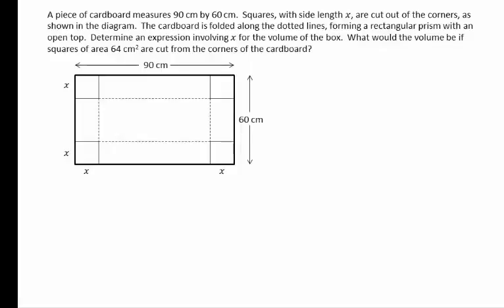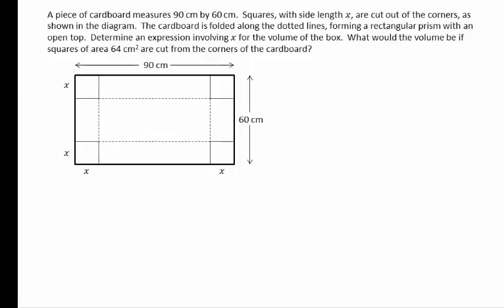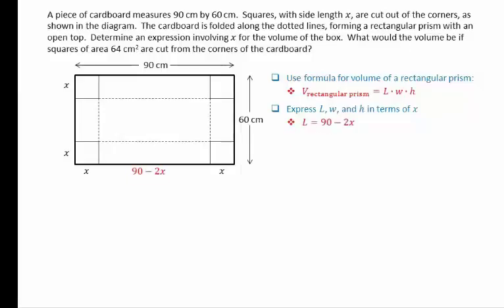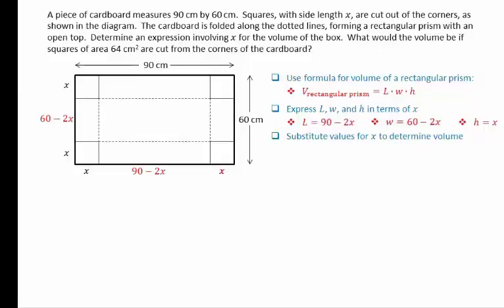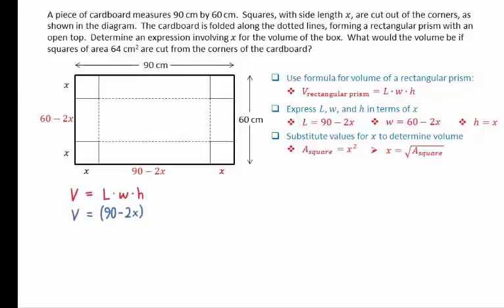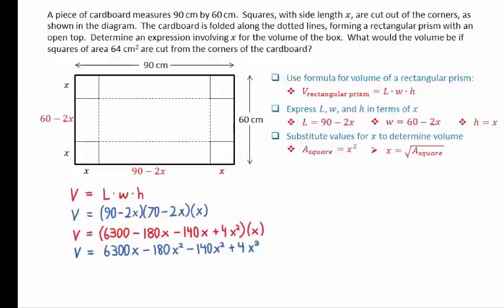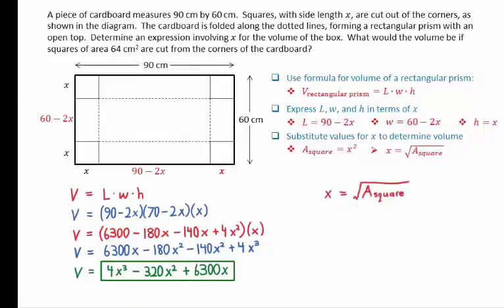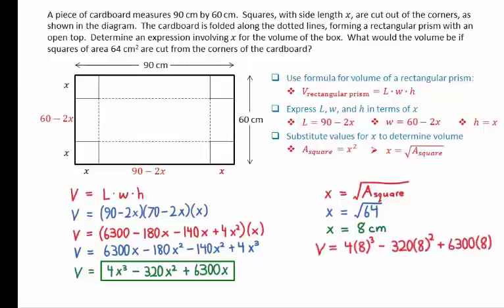5 5 Expression for Volume of a Box